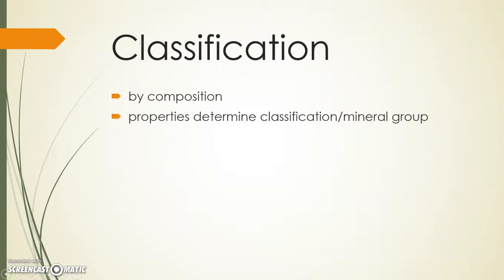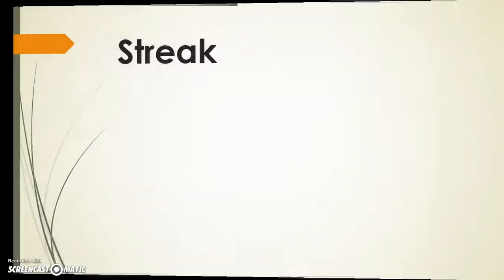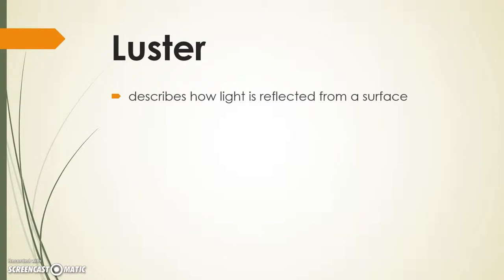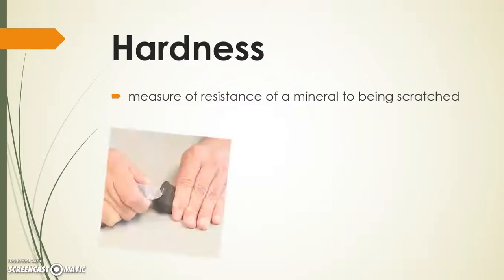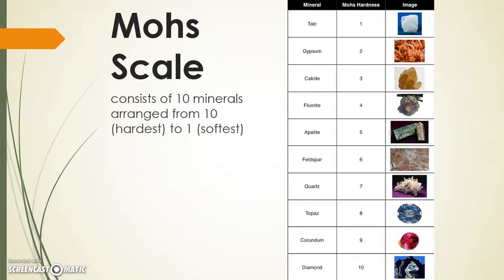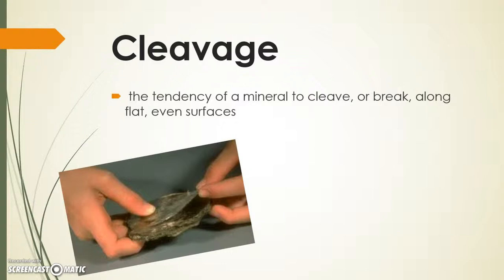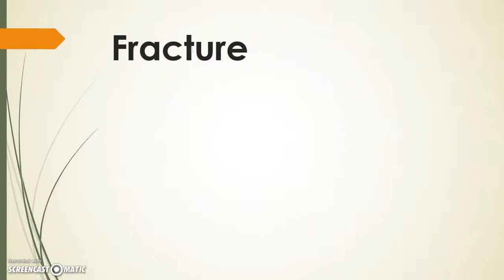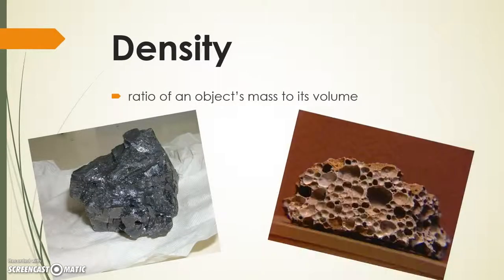Geosphere 4 - 2.3 Mineral Properties